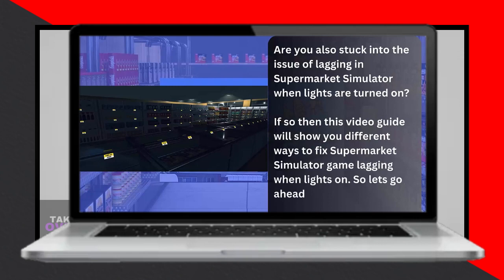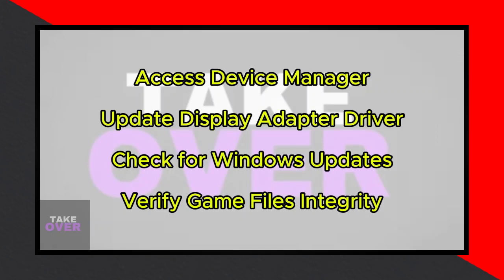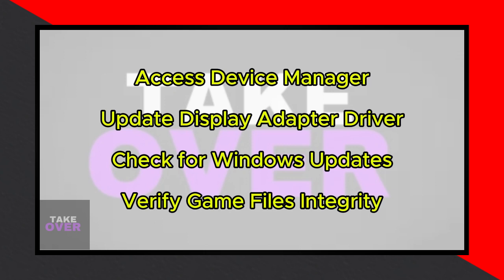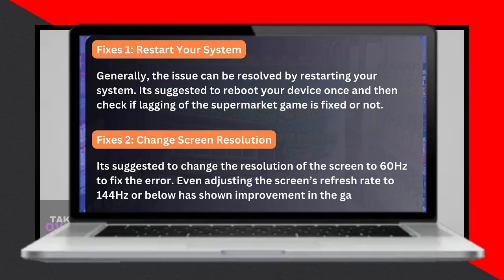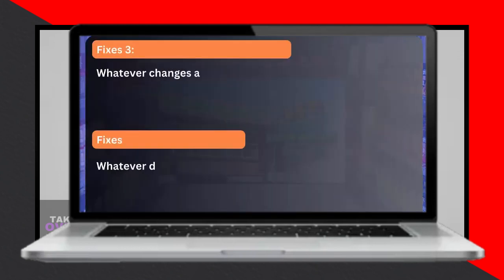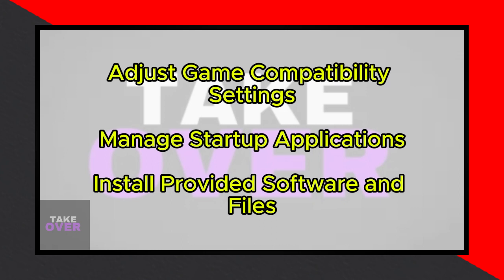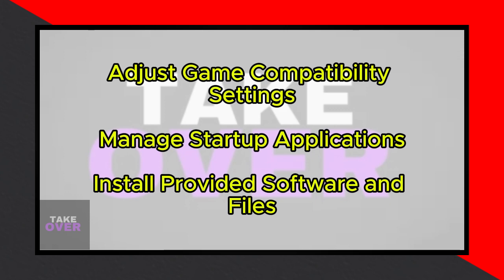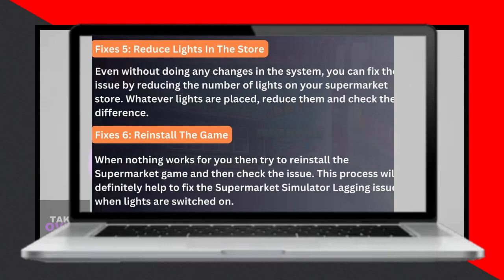Fix Supermarket Simulator Lagging While Lights On | Solve Low FPS Drop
Fixing supermarket simulator lagging with lights on
Supermarket simulator lag fix
How to solve low FPS drop in supermarket simulator